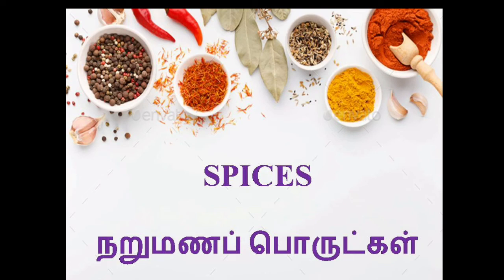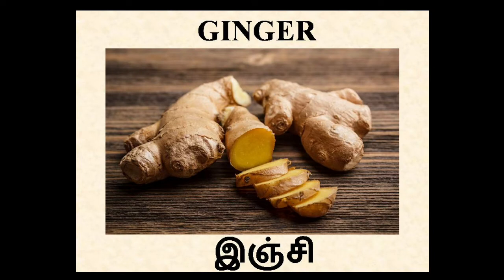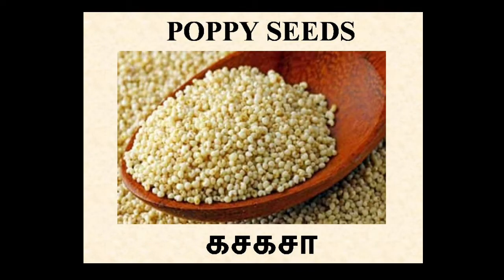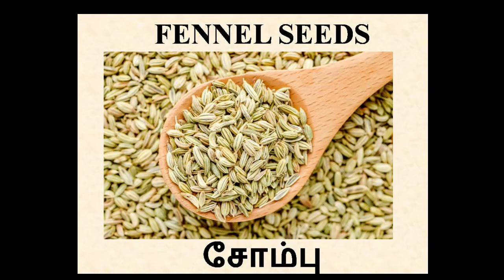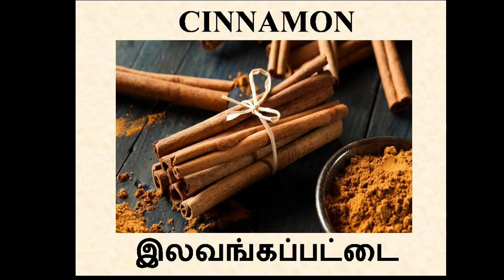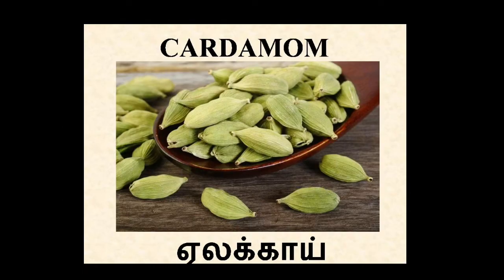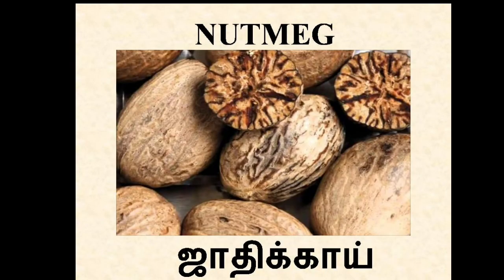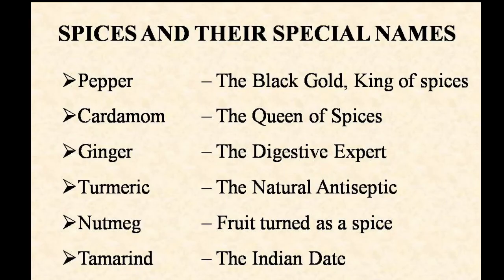GRADE 4 Evs - Spicy Riddles spices and their uses . -நறுமணப் பொருட்கள் தமிழ் மற்றும் ஆங்கிலத்தில்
GRADE 4 Evs - Spicy Riddles- spices and their major uses explained in English. -நறுமணப் பொருட்கள் தமிழ் மற்றும் ஆங்கிலத்தில்